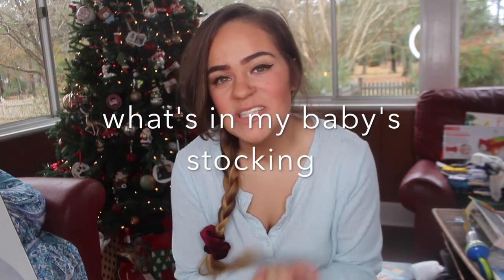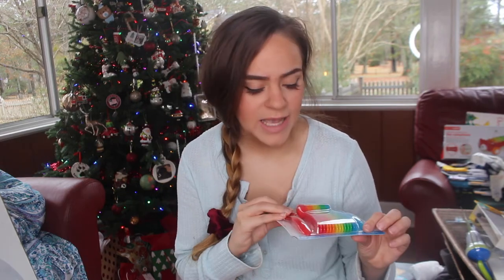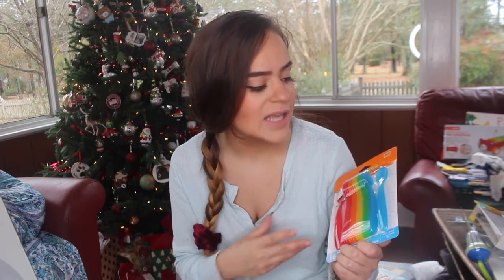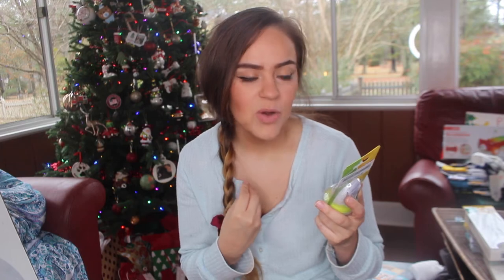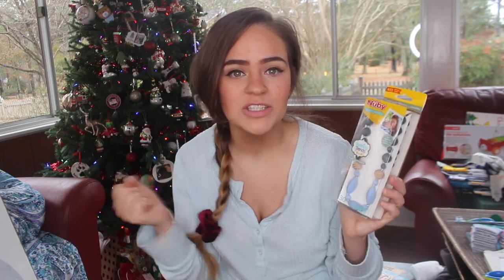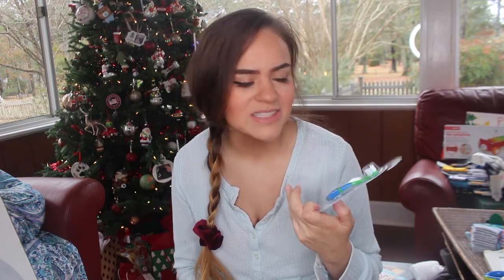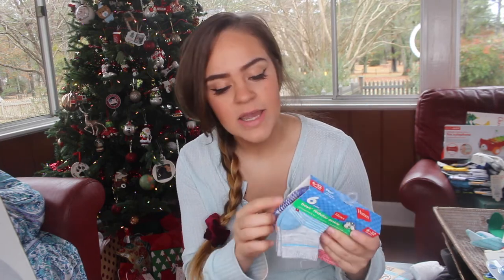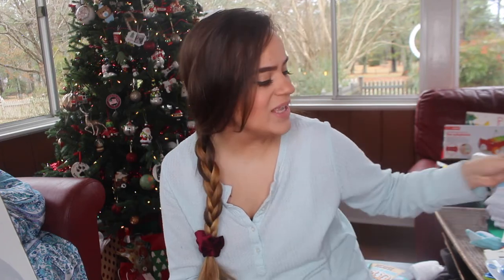WHAT'S IN MY BABY'S CHRISTMAS STOCKING | 4 Month Old Boy | Becca Halm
are you watching in 1080p?

Hi y'all! I wanted to share today what I put in my 4 month old's stocking for christmas! We kept it pretty practical since he's so young, but i found some fun items that he definitely needs!

hayes: @hayeshalm
oily account: @potionsandpine

Petit Vour (they have an awesome 20% back program on your shopping, best place to shop!!!)

C O U P O N  C O D E S & F A V O R I T E S!

Credo Beauty Bundles

Simply Earth: $20 off your first essential oils box AND a free bonus box of oil supplies! or use code LOVEBECCAFREE